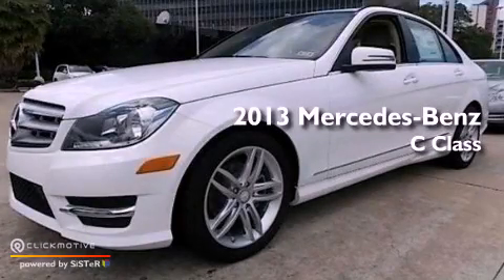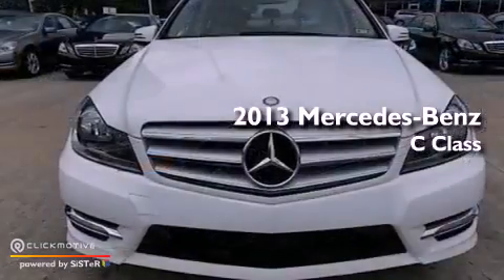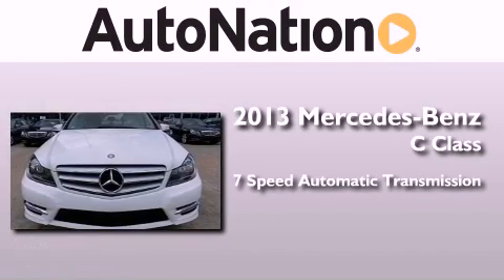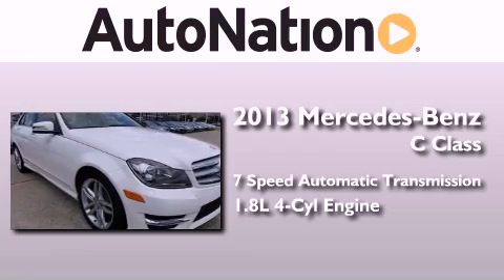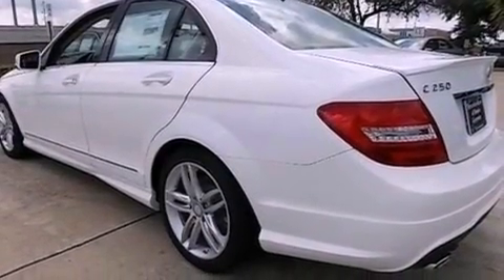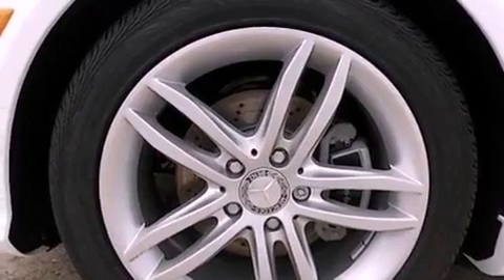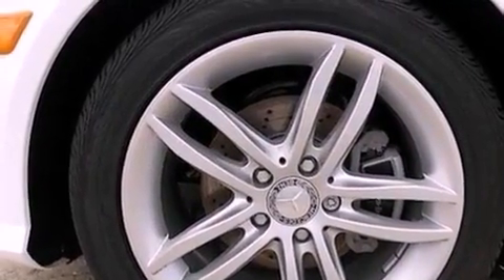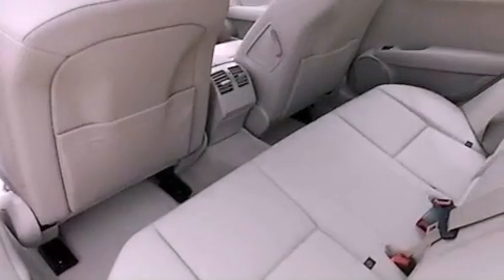2013 Mercedes-Benz C250 Sport Houston TX 77027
Year : 2013
 Make : Mercedes-Benz
 Model : C250
 Engine : Turbocharged Gas I4 1.8L/110
 Trans . : Automatic
 Exterior : Polar White
 Miles : 5
 Interior : Beige